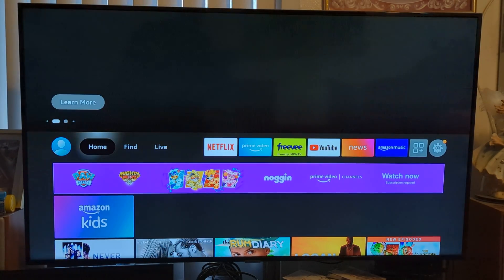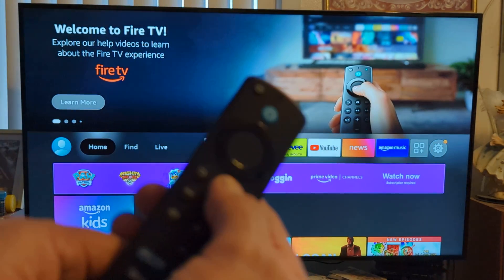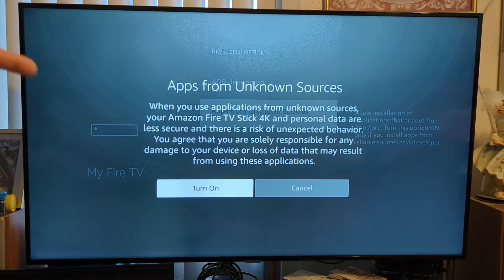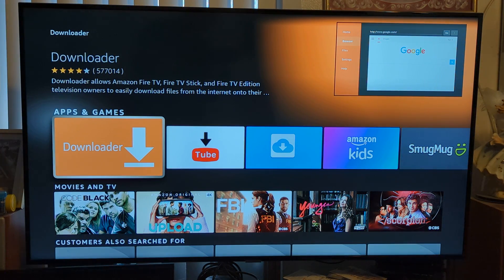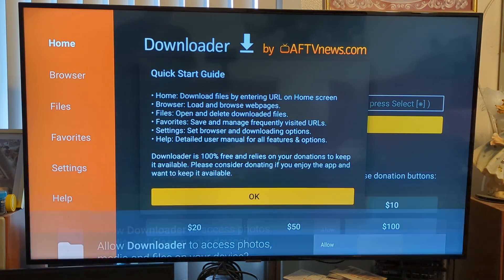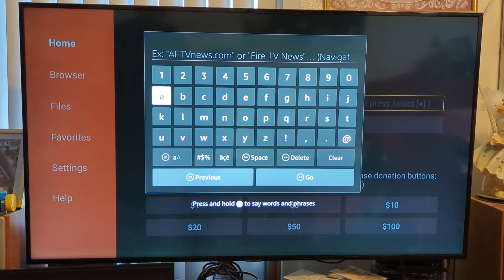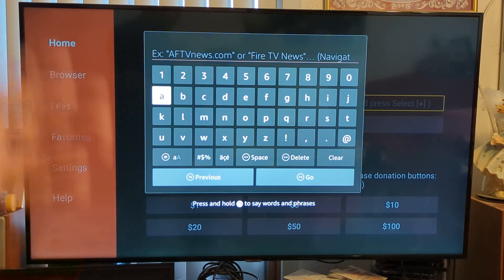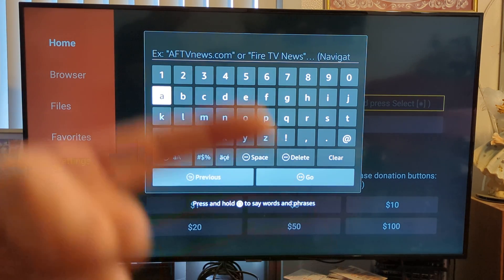Amazon Firestick TV Hacking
Amazon Fire TV Hides Developer Options, But There’s a Fix.